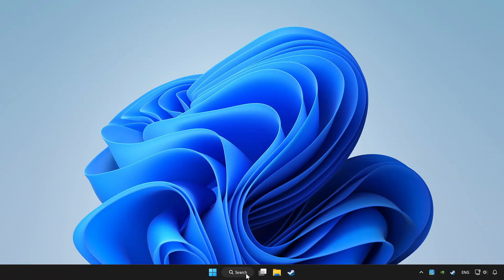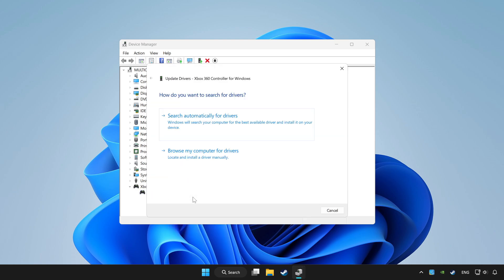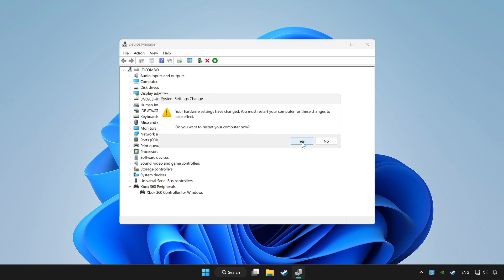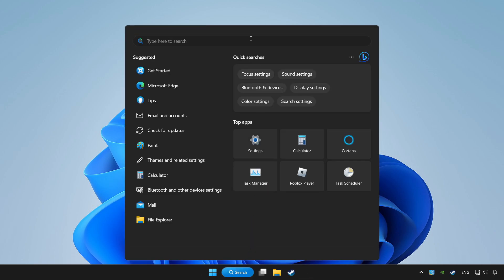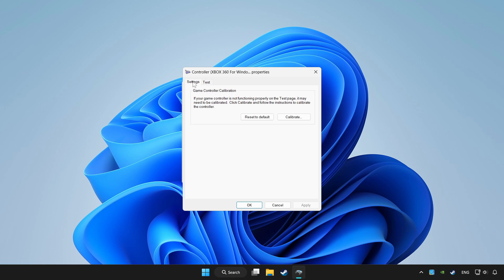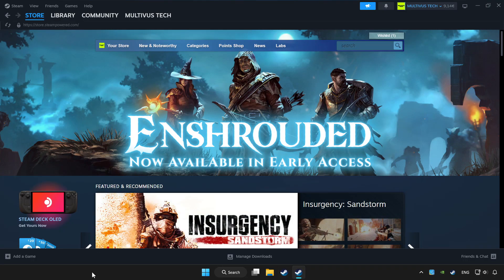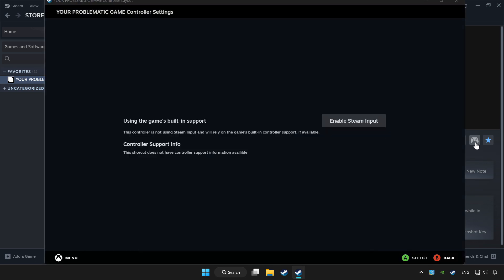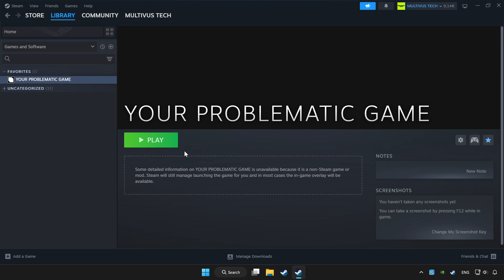FIX COD Black Ops 3 Controller/Gamepad Not Working on PC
I'm going to show How to FIX COD Black Ops 3 Controller/Gamepad Not Working on PC